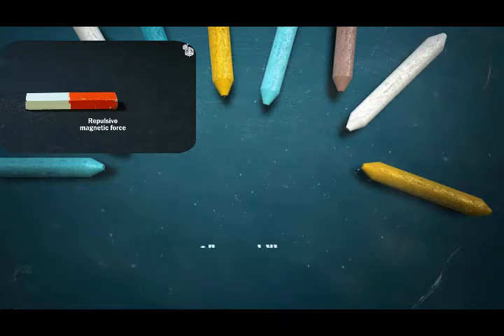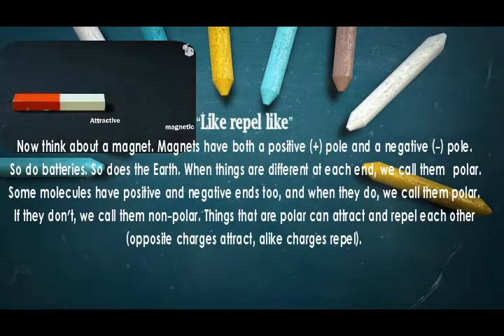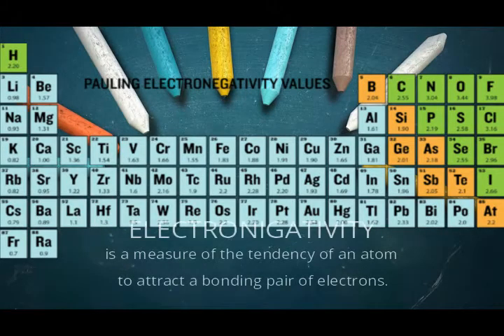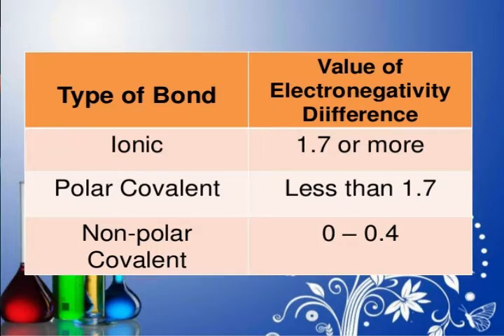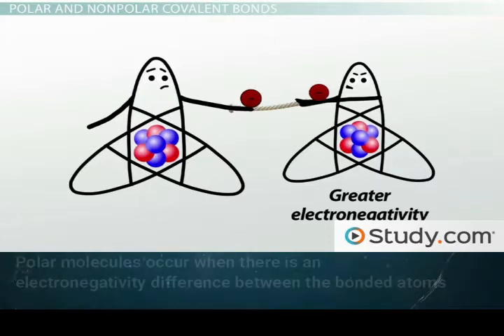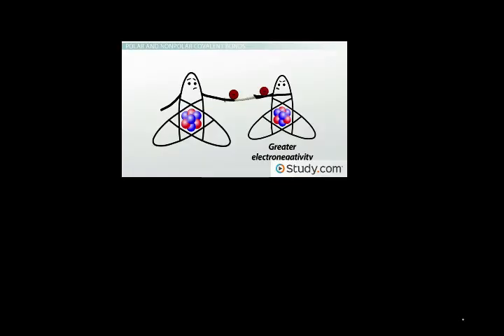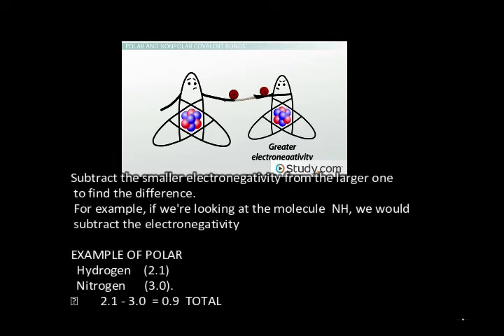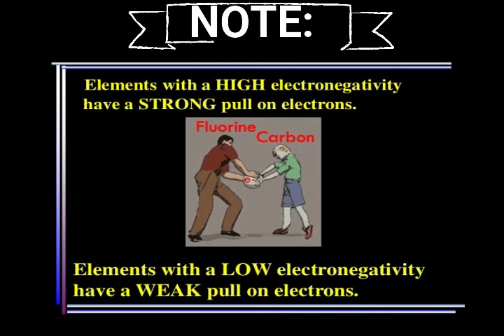Polar and Non-polar (GTWB 2.0)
Pictures are taken from Google.com